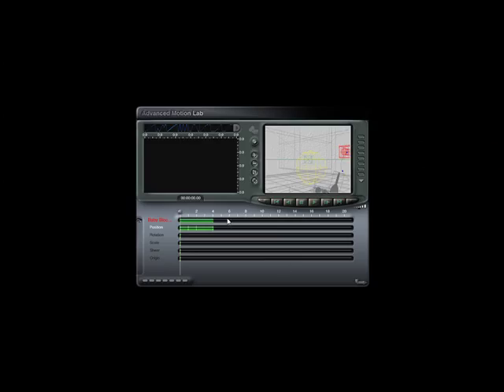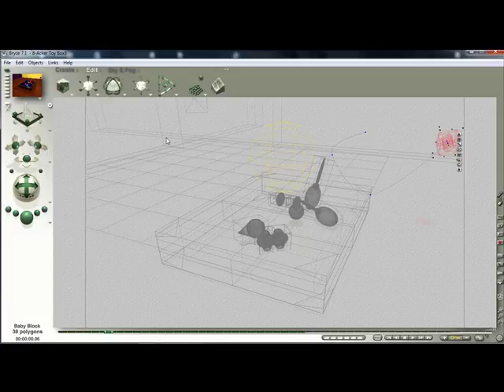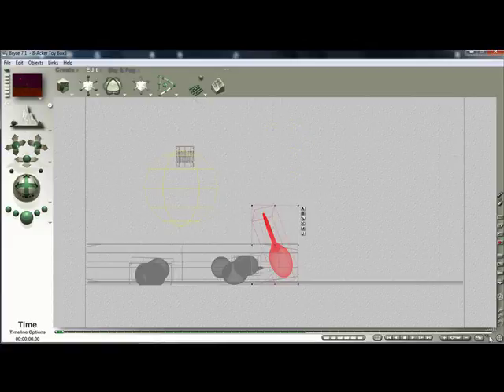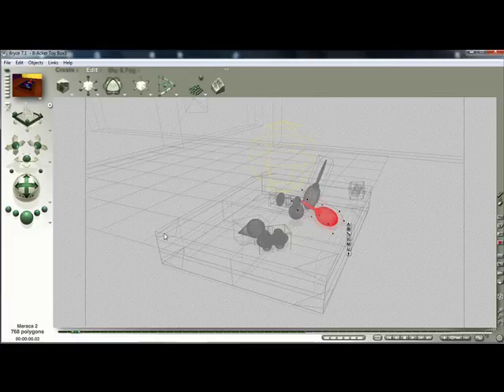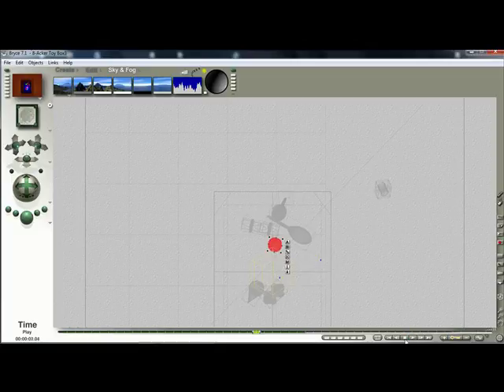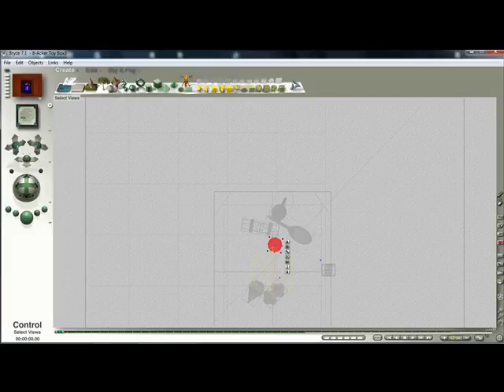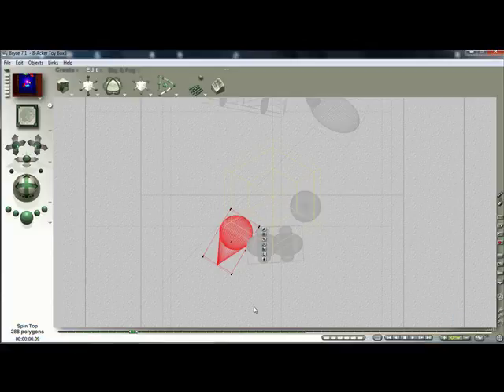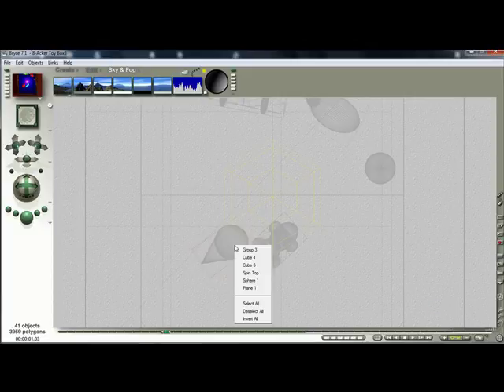2 Bryce #11 Multiple Object Demo Final